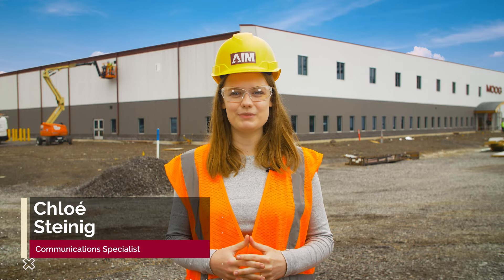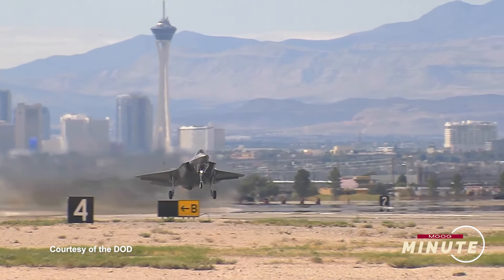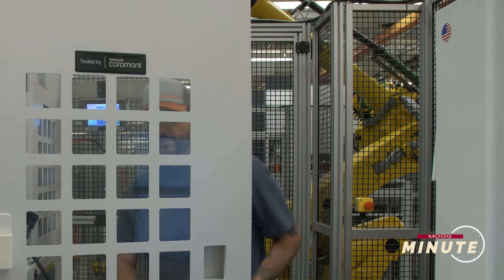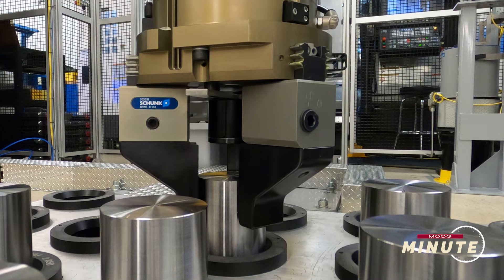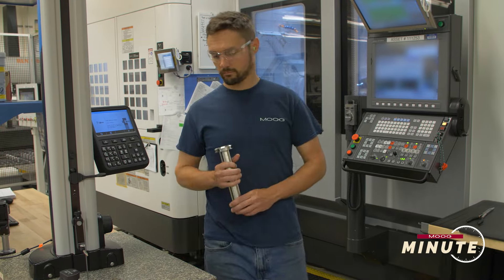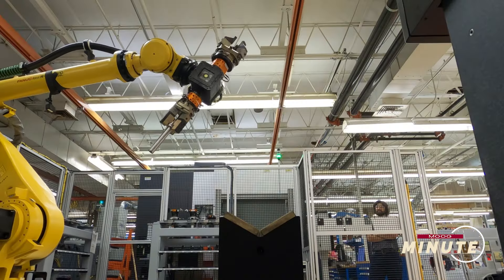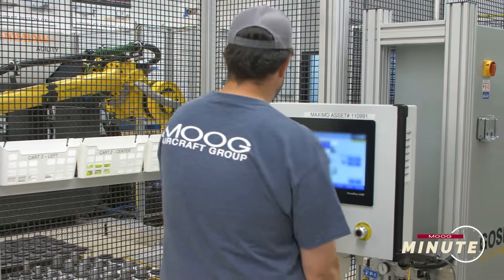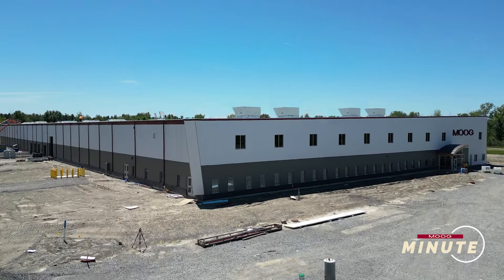Moog Minute: AIM Facility in East Aurora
In this edition of Moog Minute, we offer an exclusive preview of our state-of-the-art Advanced Integrated Manufacturing facility, currently under construction on our East Aurora, NY campus! This 120,000 sq. ft. facility will enhance growth and efficiency for our dynamic Military Aircraft Group. If you’re looking for inspiring and meaningful work at a company that’s investing in its future, join our team at moog.careers